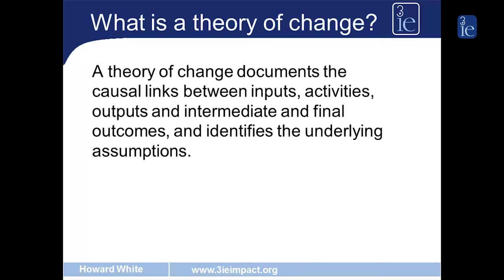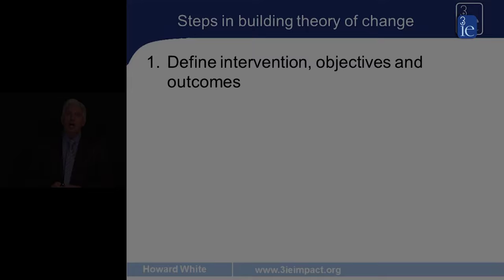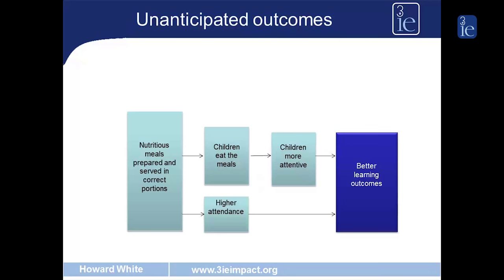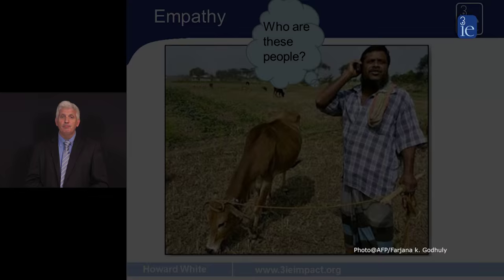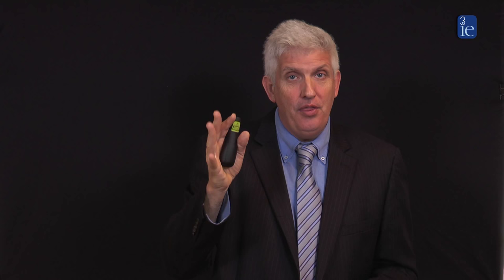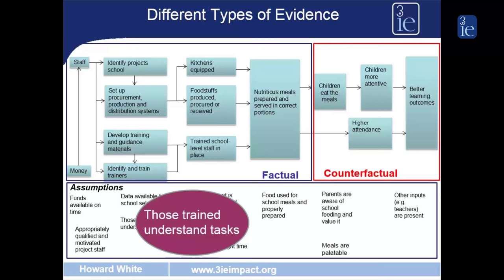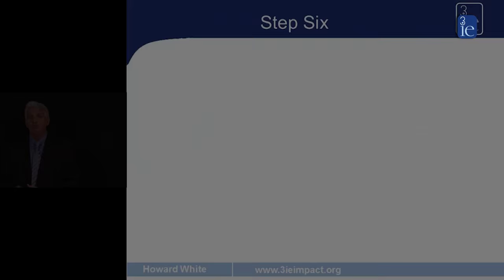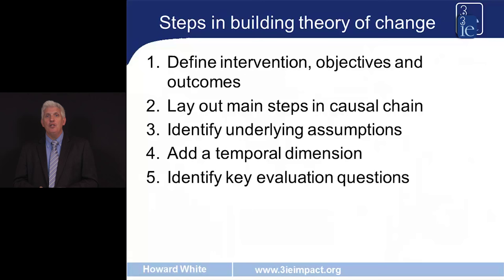How to build a theory of change for an impact evaluation | Howard White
Speaker: Professor Howard White, Former Executive Director, 3ie

A comprehensive theory of change is integral to designing high quality and policy-relevant impact evaluation. In this video, Professor Howard White uses the example of a school feeding programme to illustrate the steps involved in building a theory of change for an impact evaluation.